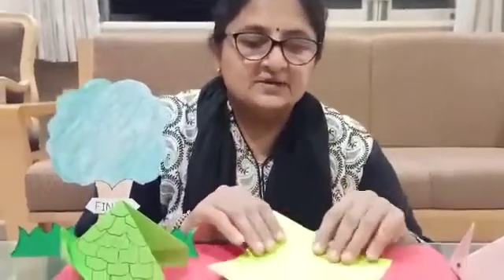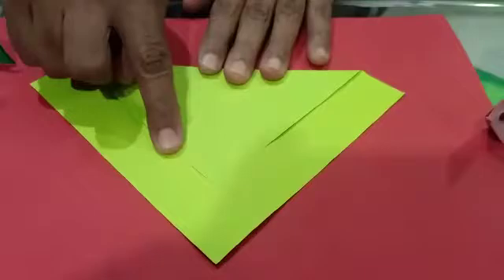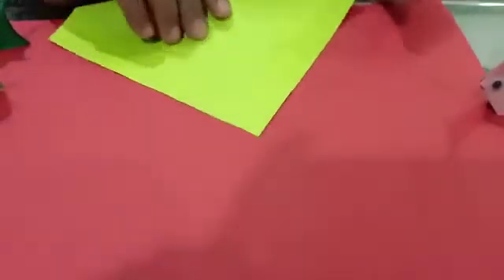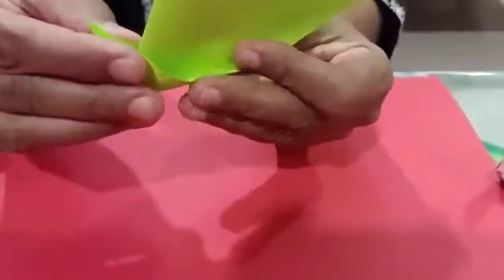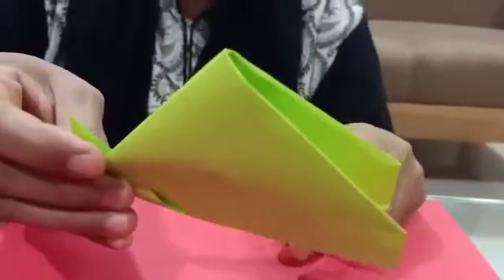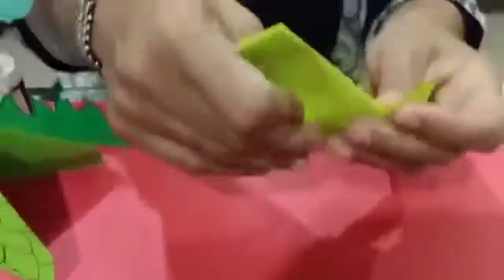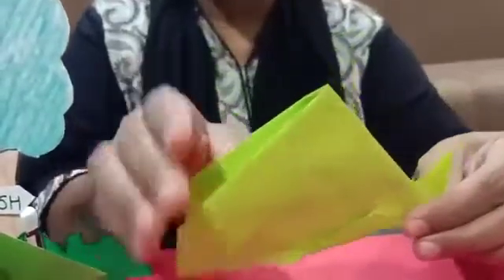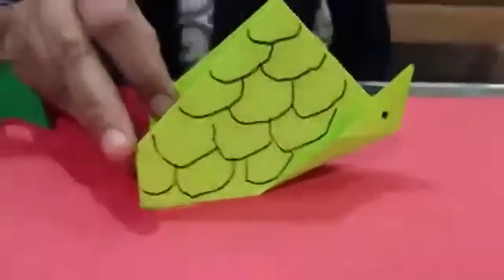Craft & Story Telling | Preschool Activity | Bodakdev School For Children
Teachers at one of the best preschool in Ahmedabad combine craft activities as well as popular stories to make their creative craft sessions enjoyable. In this video, the teacher is teaching toddlers how to make an origami tortoise inspired by a famous story ‘The Tortoise and the Hare.’